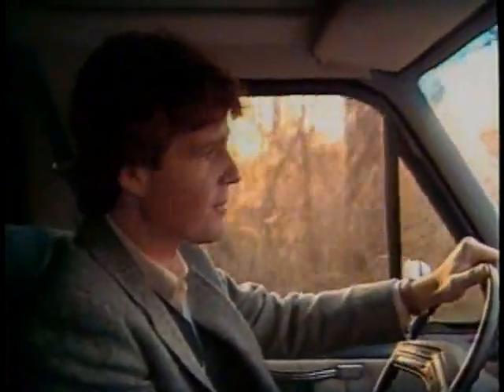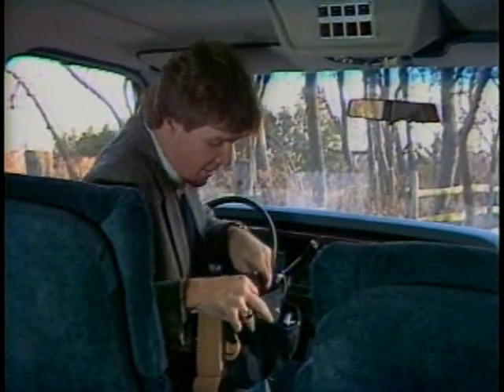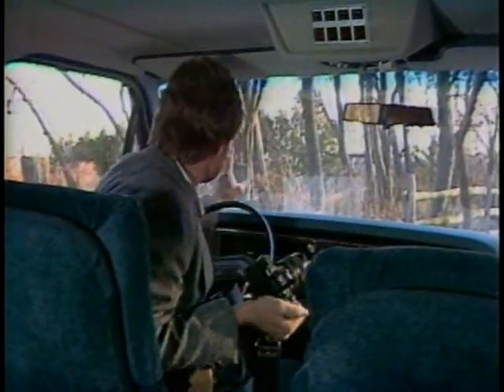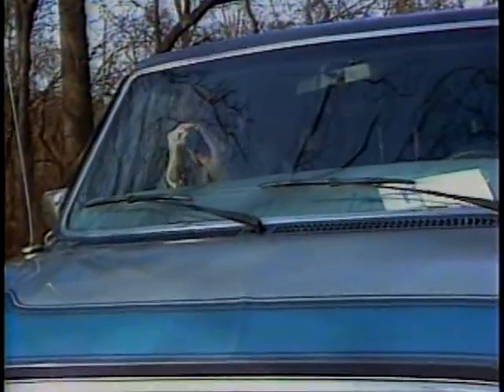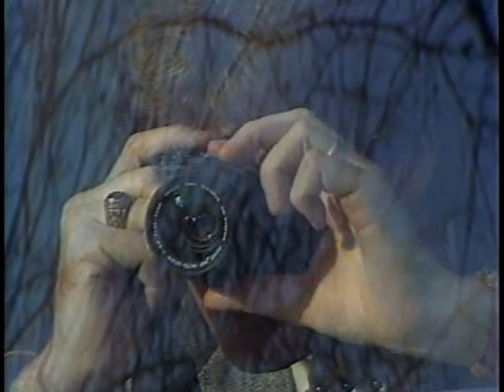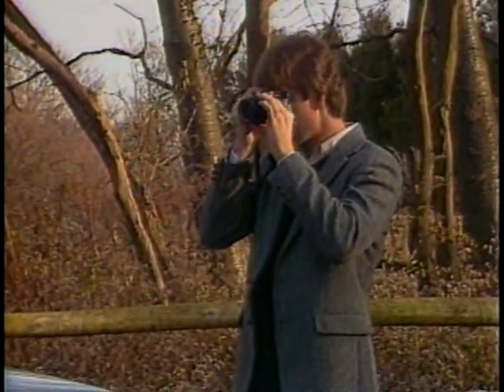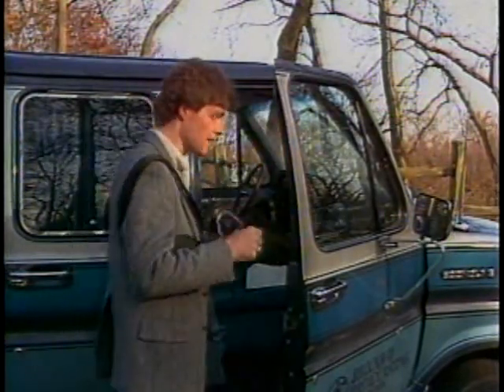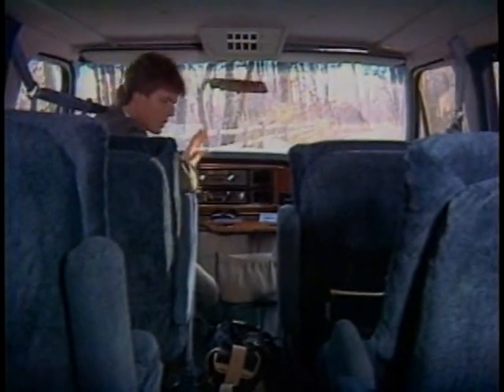Windshield Reflection (58 02)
In this video we learn about using polarizing filters and shooting through a car window.